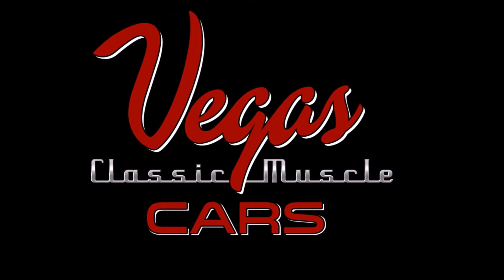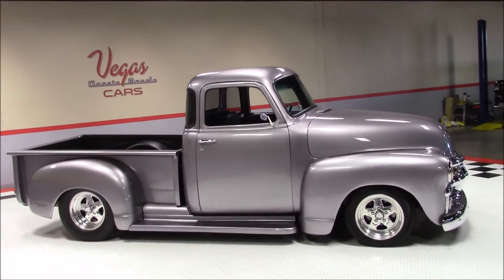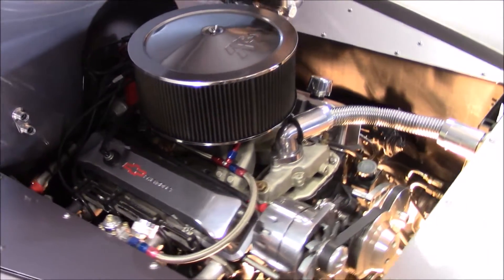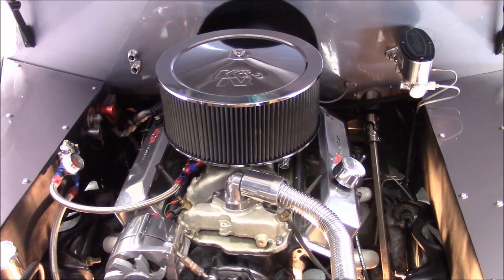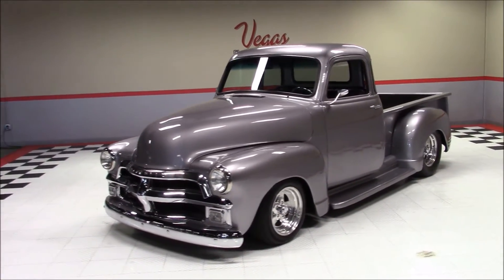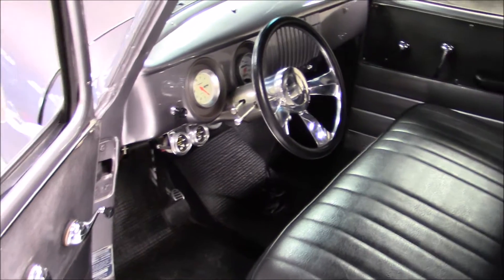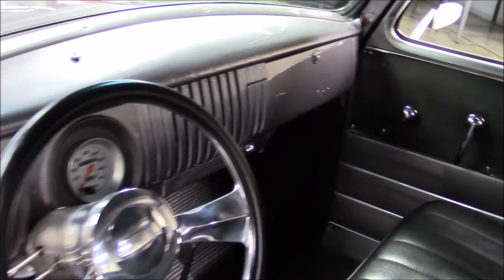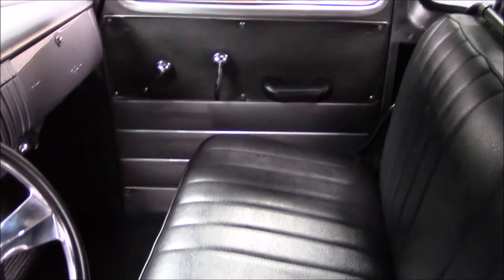1954 Chevrolet 5 Window Pickup